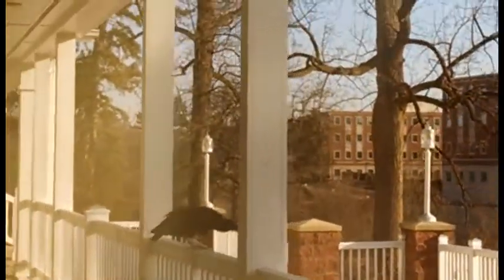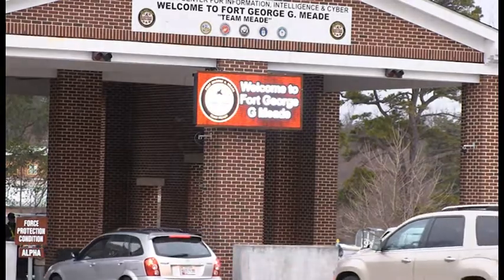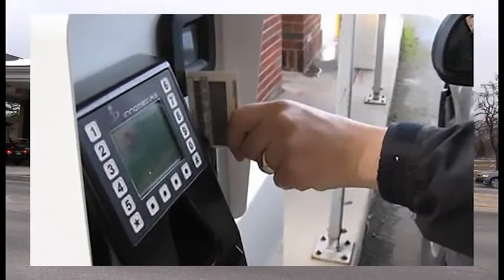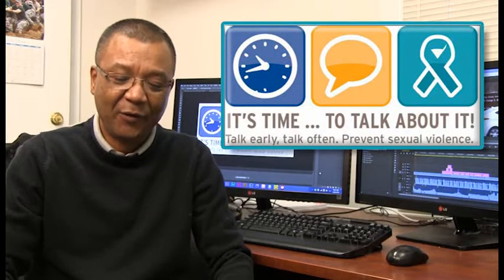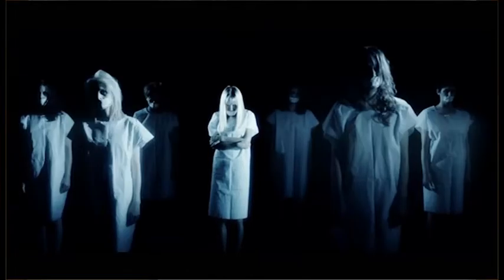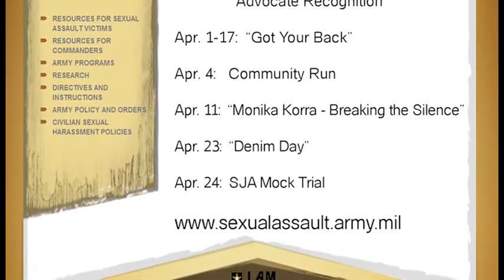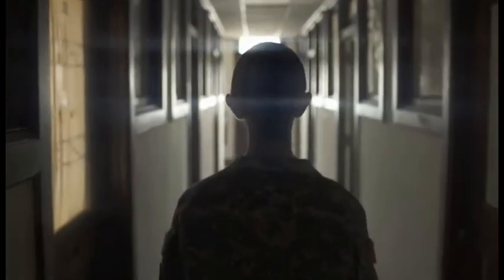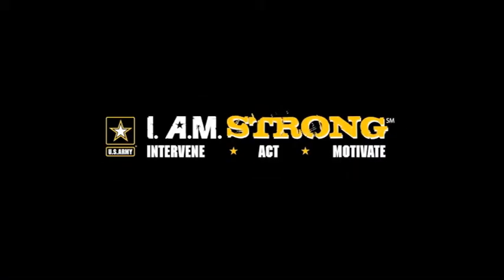Meade Week for Mar. 28, 2013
On this edition of Meade Week:  New Automated Entry System, a preview of Sexual Assault Awareness Month events, Wounded Warriors take to the ice, these stories and more on Meade Week!